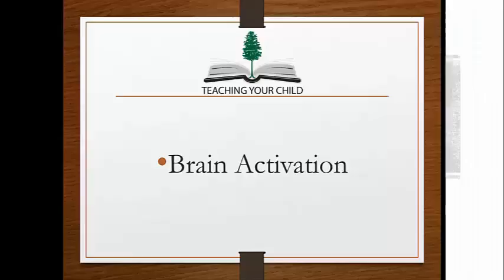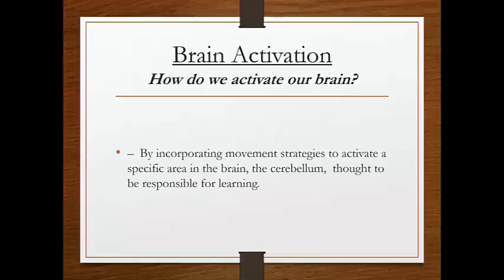Brain Activation Part Part 1 Mod 1